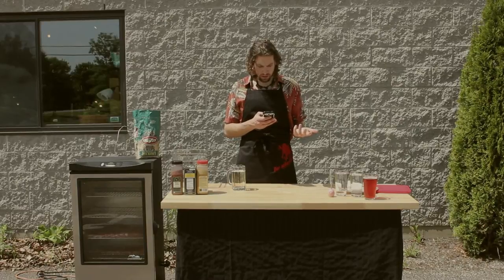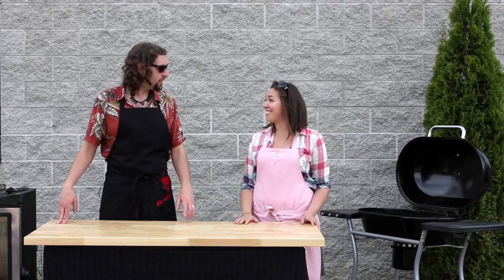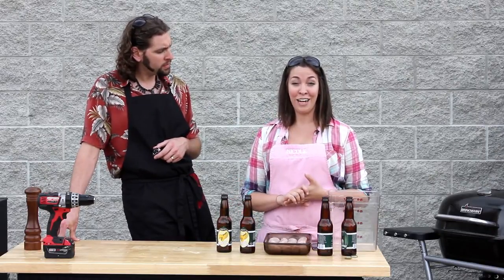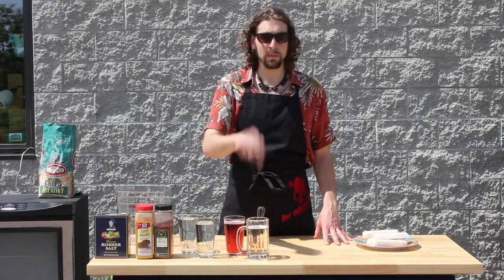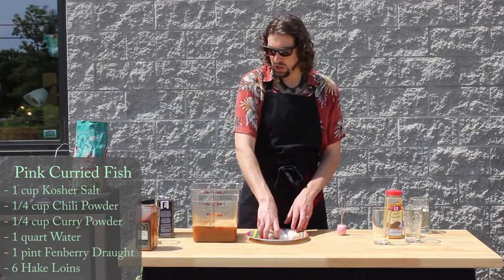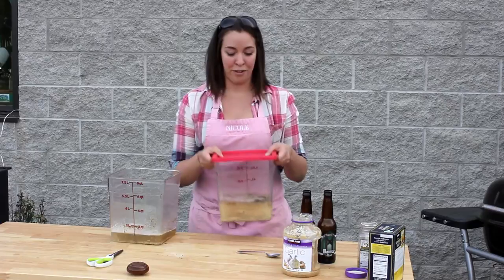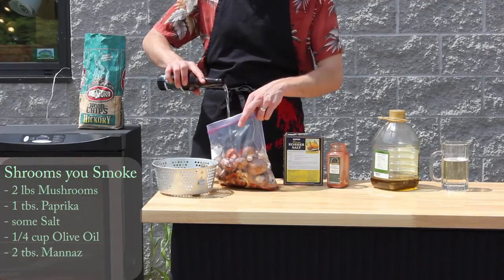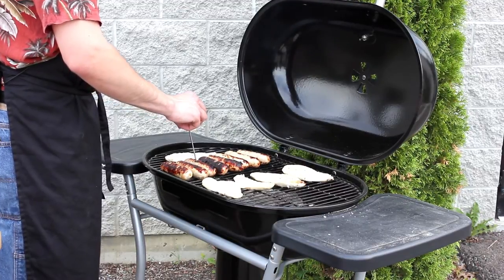Ask the Meadmaker: High on the Hog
In which Ricky the Meadmaker and Nicole the Pastry Chef share recipes for barbecuing with mead.

Pink Curried Fish
Valkyrie's Choice Marinade
Shrooms You Smoke
Italian Marinade